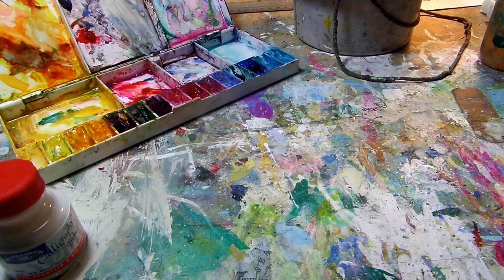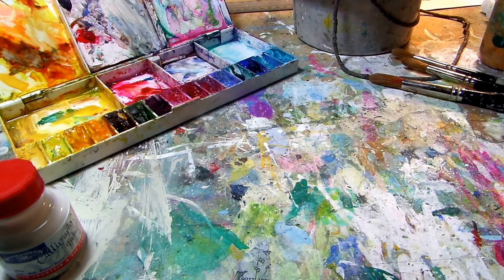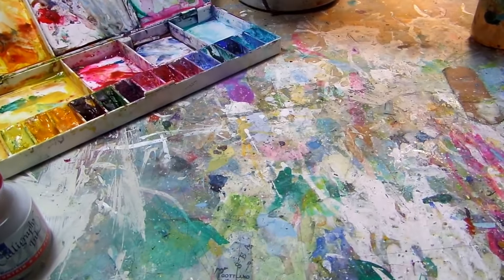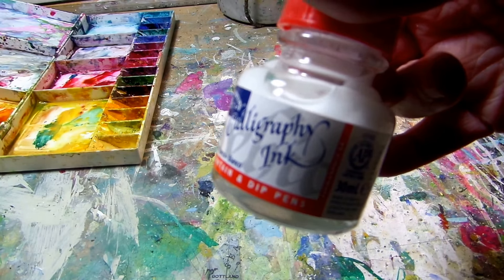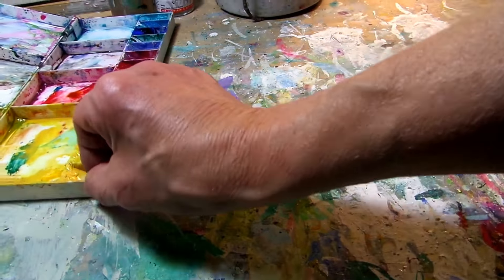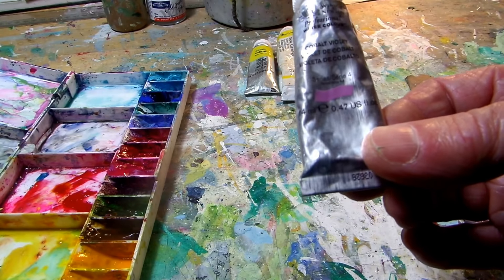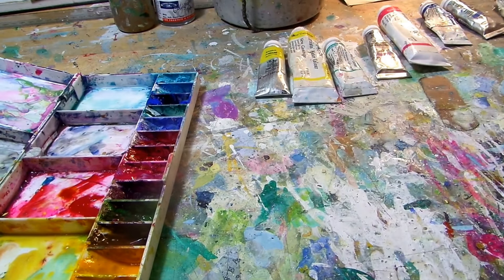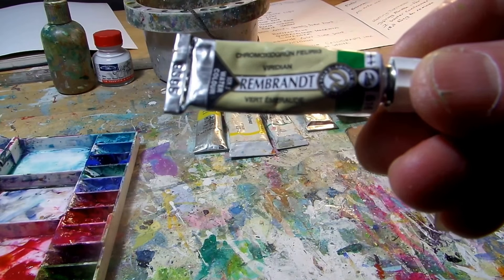My Favourite Painting Materials 2018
Paints and brushes used in my water colour paintings.